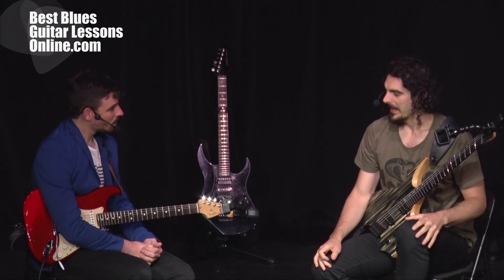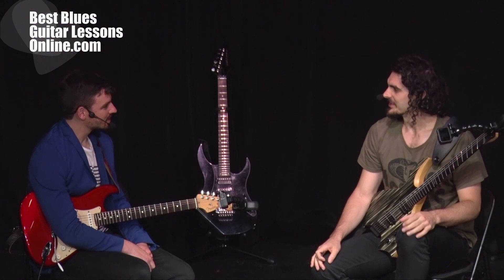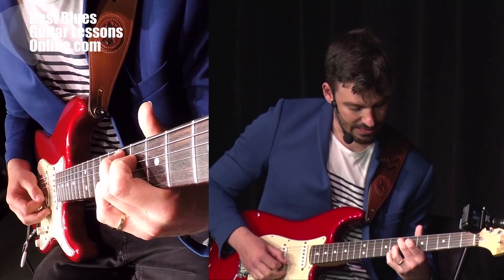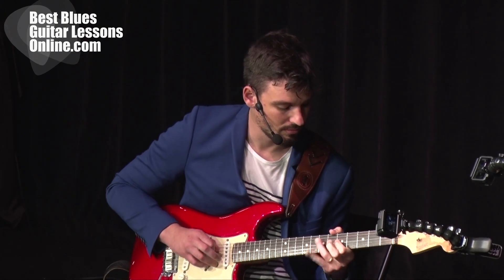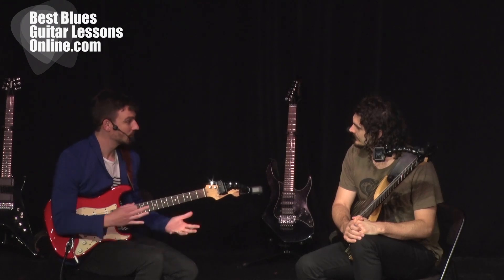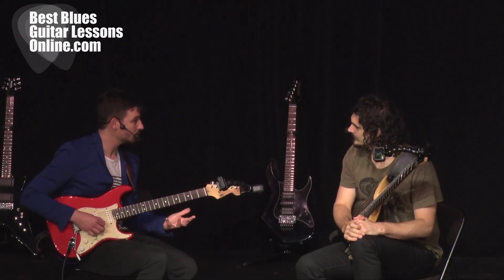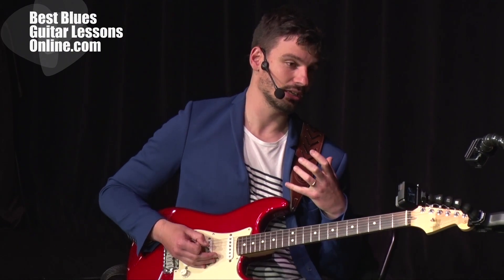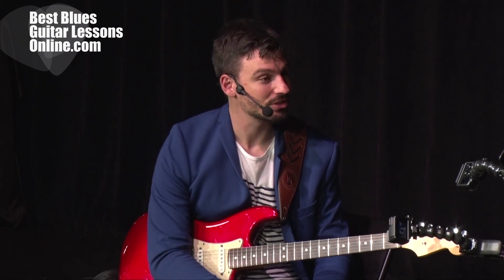Outside Guitar Playing: How To Solo Over A Blues Turnaround With Outside Notes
Guitarists such as Robben Ford, Scott Henderson and Matt Schofield know how to squeeze every bit of emotion out of the notes they play. The good news is that this outside playing is very attainable if you know perfectly what you are doing. In this easy to understand blues fusion guitar lesson, we’ll use the pentatonic scale as a framework were tense and twisted notes are built upon.

If you want to know more about how to make your solos stand out, download my free guide on playing more advanced blues solos. Instead of playing the same oldpentatonic minor scale you will learn how to use a different scale over each chordyou are playing over